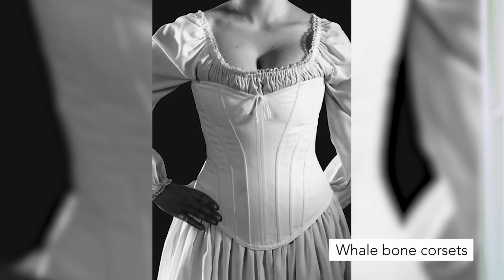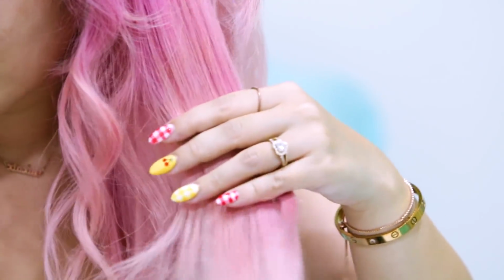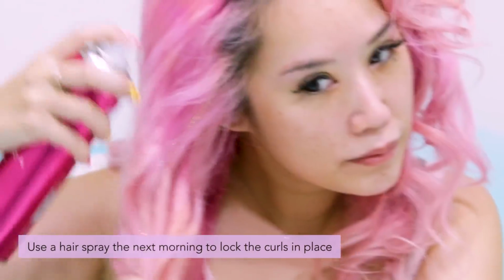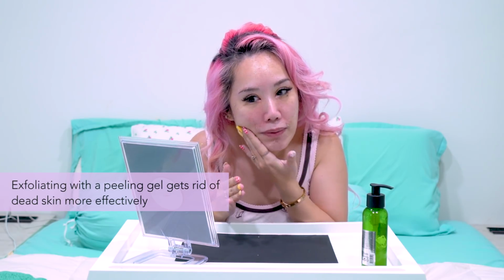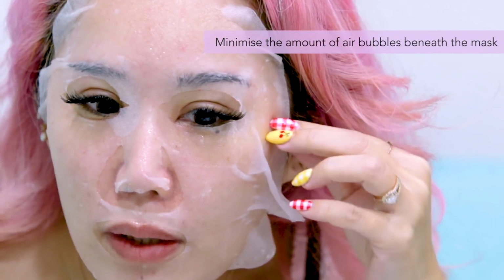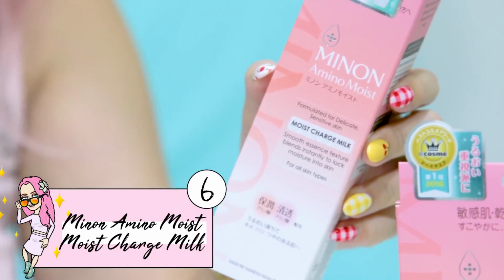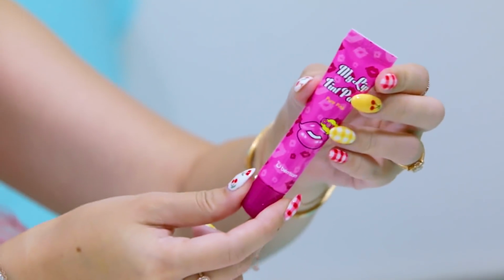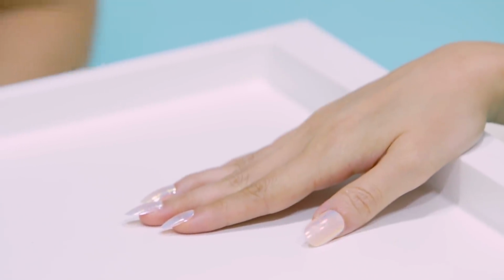My Go-To Emergency Glam Routine - curl hair w/o heat, get a flatter tummy, glowy skin etc!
Having a big event soon? Find out how you can best prep yourself the night before so you can look your very best the next day!

In this video I show you all the little tips and tricks I learnt over the years, including how to make your tummy flatter, curl your hair without heat, reduce eyebags, get super dewy glowy skin, do a 5 mins fix on your nails and have a semi permanent lip colour on for your big day!! I hope you guys find it informative and useful... If you have any questions or other tips and suggestions do leave me a comment and I will reply - not just within the first hour!

Thank you very much Minon Amino Moist for sponsoring this video and for being so generous :)